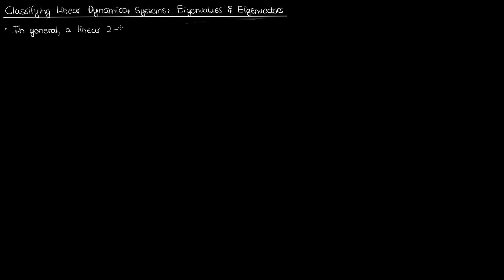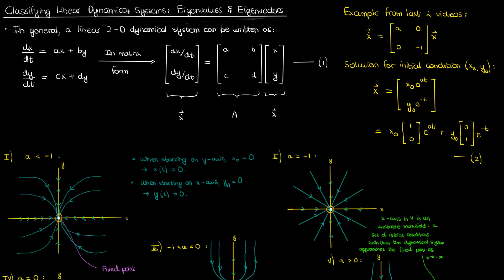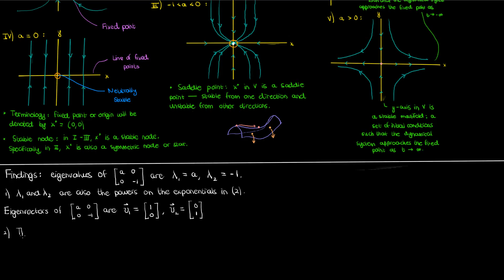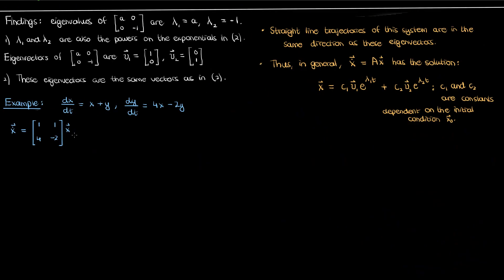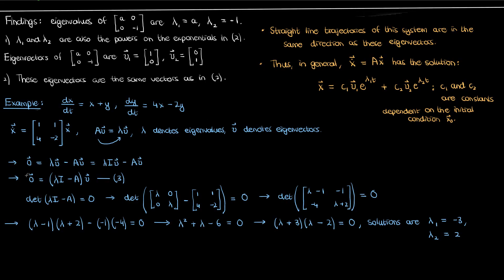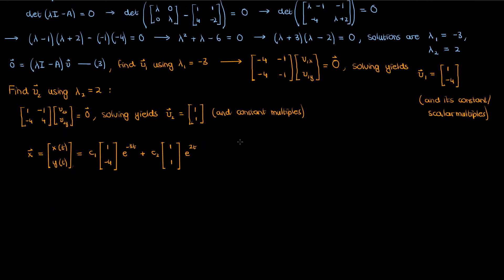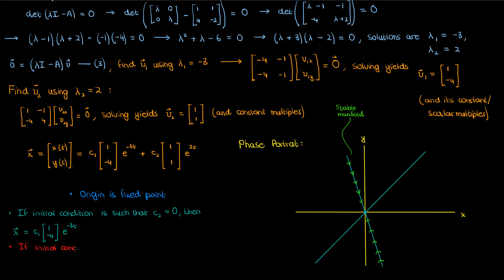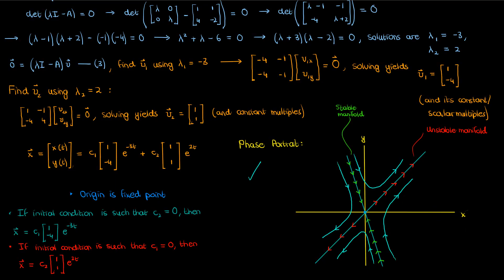How to analyze Systems of Linear ODEs with Eigenvalues/Eigenvectors | Nonlinear Dynamics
This video discusses the eigenvalues and eigenvectors of 2-D linear dynamical systems (i.e. systems of ODEs) and uses prior discussions to formulate a quick method of determining the behavior of the system with just the eigenvectors and values.

Special thanks to my Patrons:
Patapom
Eugene Bulkin
Andy Johnston
Patrick Gibson
Joseph Dubeau
David Johnston
Max Chornyi